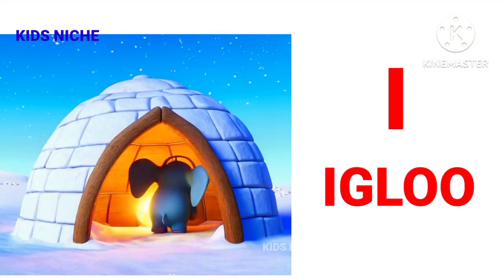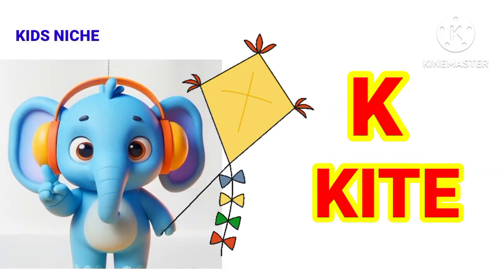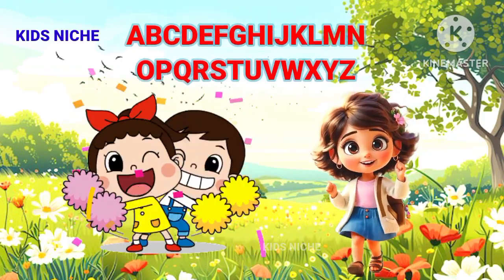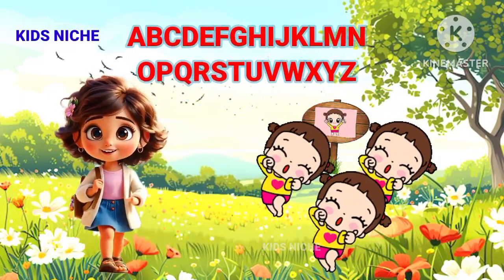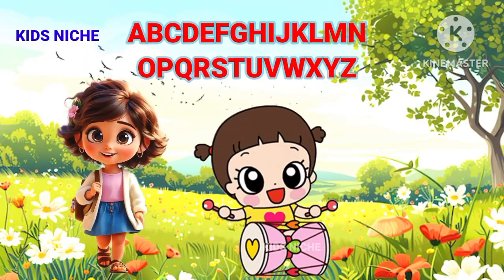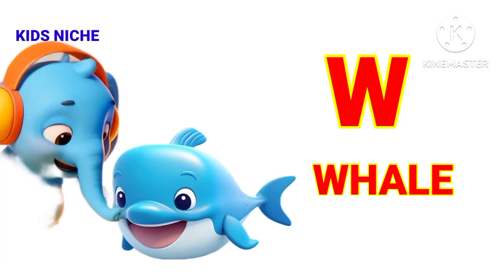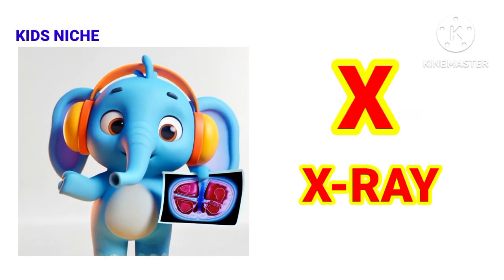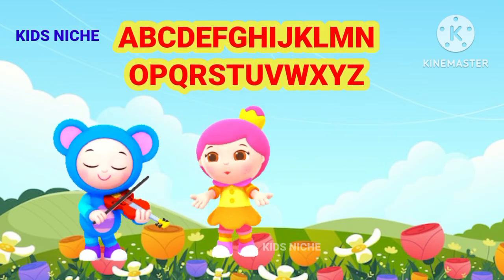ABC Phonic Song -Toddler Learning Video Songs, A for Apple, Nursery Rhymes,Alphabet Song for kids- 2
ABC Phonic Song -Toddler Learning Video Songs, A for Apple, Nursery Rhymes,Alphabet Song for kids- 2 @KidsNiche

abcd rhymes
abcd song
chitti chilakamma patalu
cartoon abc
chitti cartoon
chitti chilakamma songs
chitti chilakamma telugu rhyme

chitti chilakamma
chitti chilakamma patalu
abcd rhymes
elmo abc song

A for apple | abcd | Phonics songs | A for apple b for ball c for cat | abcd song | abcd

A for apple | अ से अनार | abcd |
phonics song | a for apple b for ball c for cat | abcd
song | abcde

Your quiry

abcdefg
english alphabet
abcd cartoon

alphabet songs

alphabet songs

abcd rhymes

abcd alphabet

abcd

abcd

abcdefg

abcd varnamala

english varnamala

english alphabet

kids alphabet

एबीसीडी

वर्णमाला

असे अनार